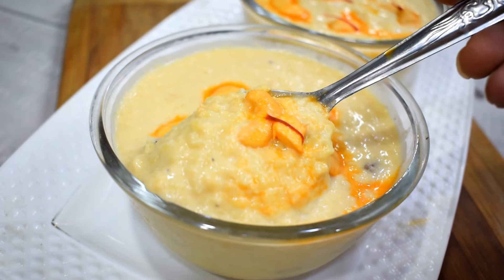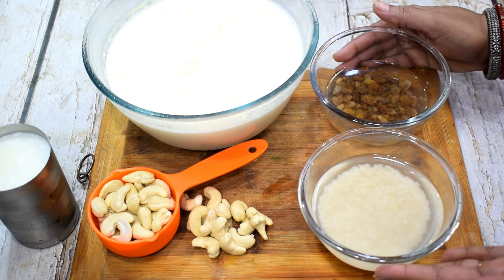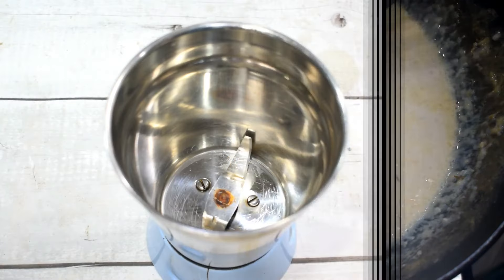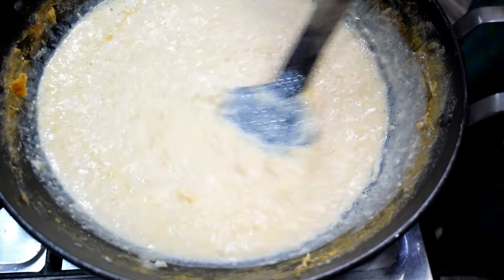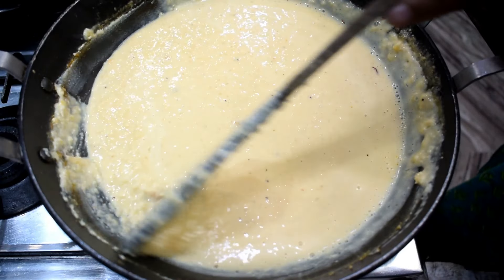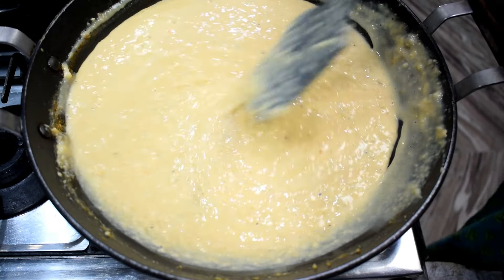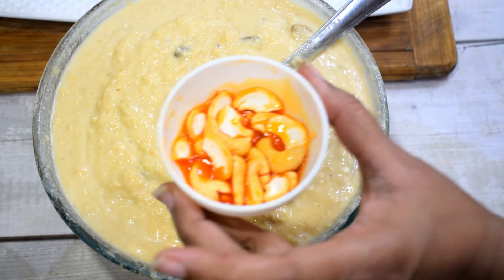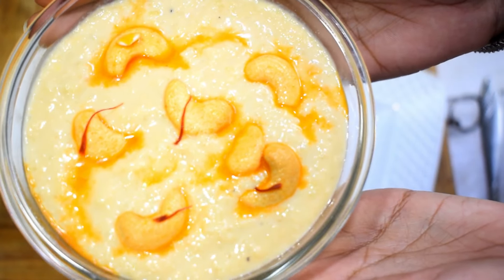शर्त लगा लो ऐसी रेसिपी पहले नहीं खाई होगी न ही बने होगी HOLI EPISODE-1/SHAHI KHEER RECIPE/Kaju kheer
शर्त लगा लो ऐसी रेसिपी पहले नहीं खाई होगी न ही बने होगीSHAHI KHEER RECIPE Kaju ki kheer/Kaju kheer